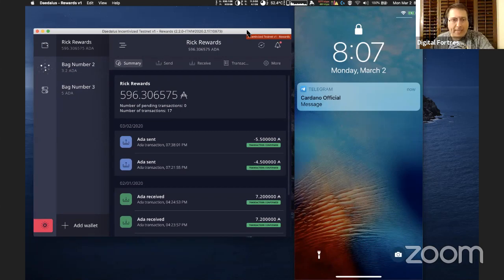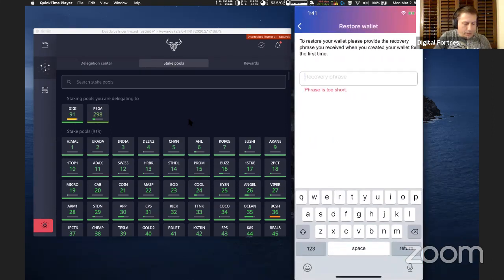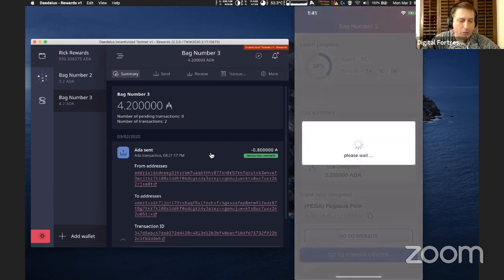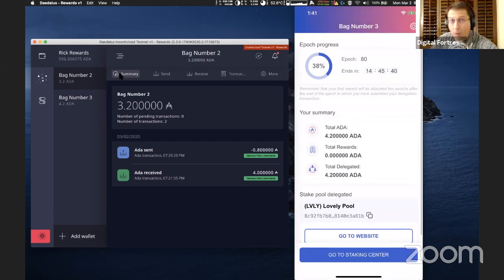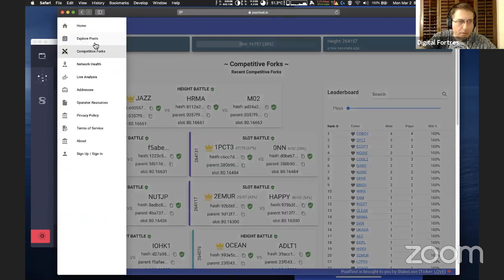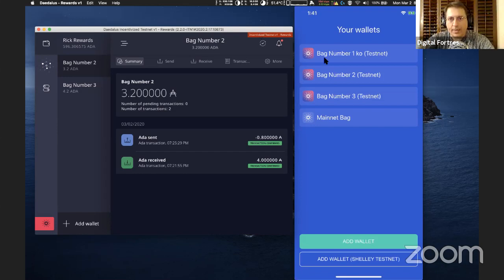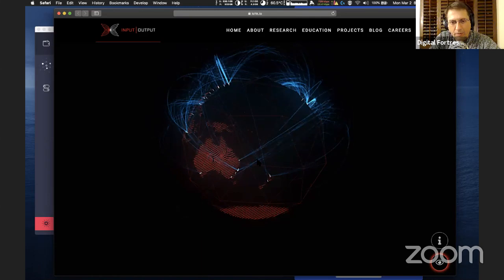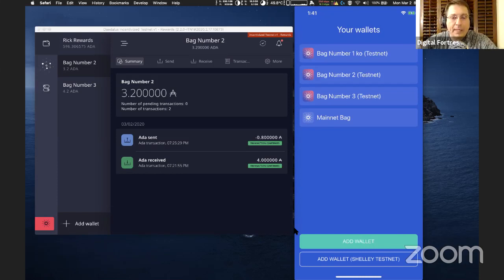Yoroi Mobile: How to Put Multiple ITN Daedalus Wallets in Yoroi Mobile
Do you want to delegate to multiple pools? You can with Yoroi Mobile and in this video I show you how. Check out the first 15 minutes!